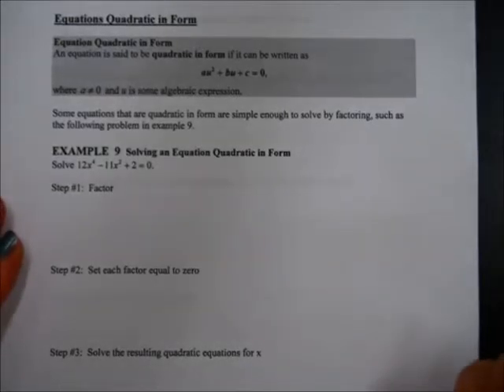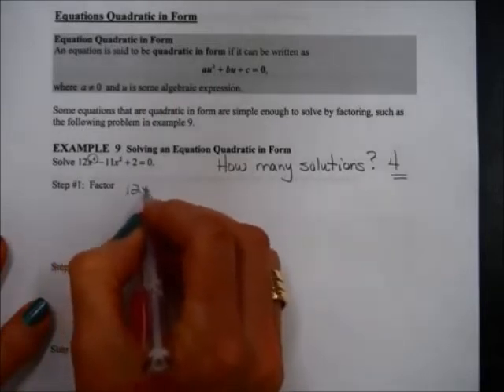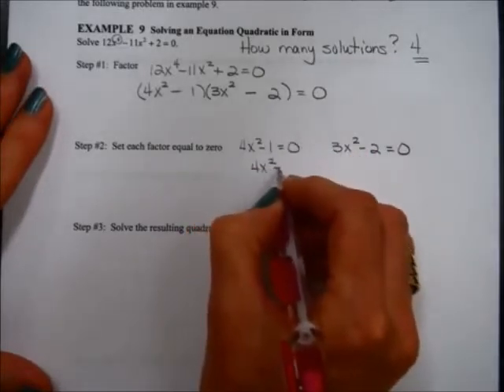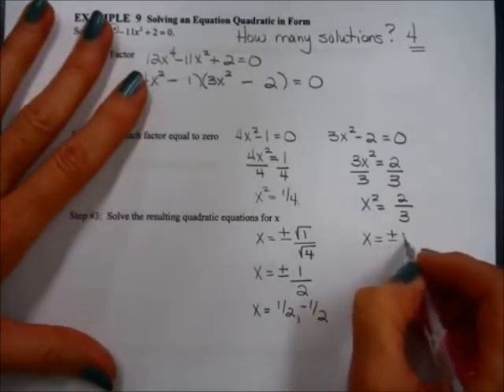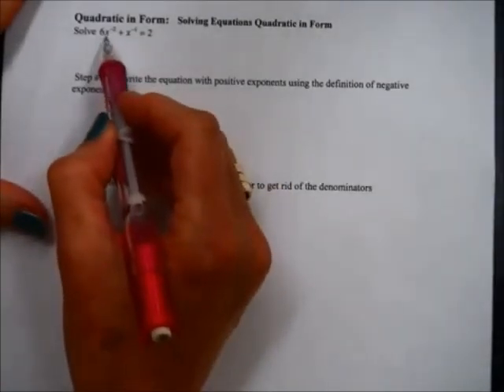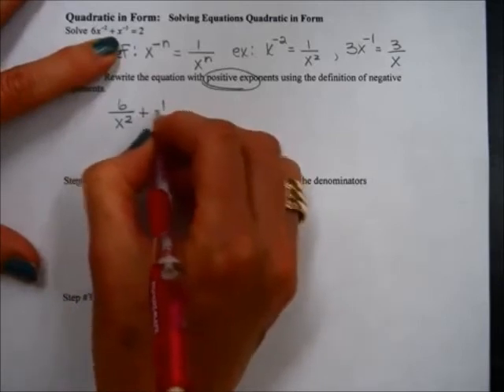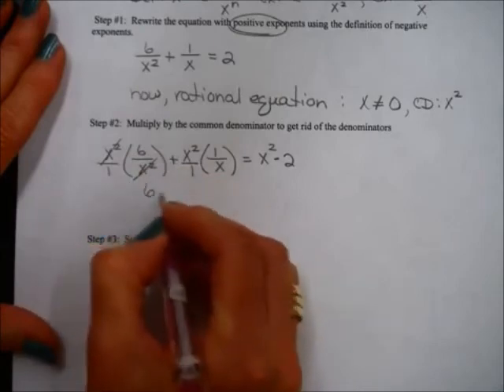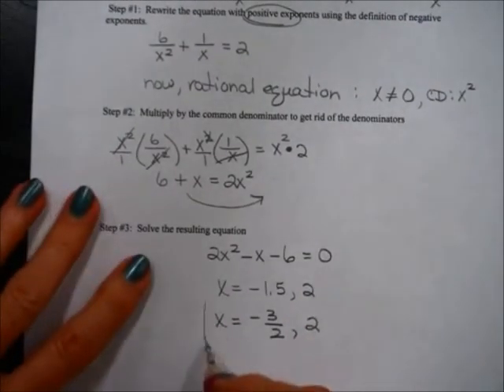section 1 6 c edited